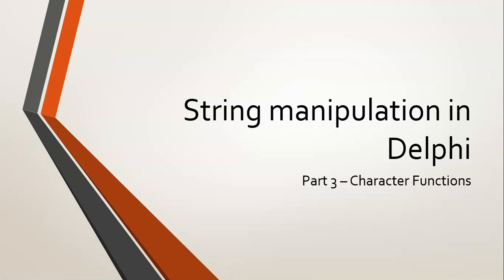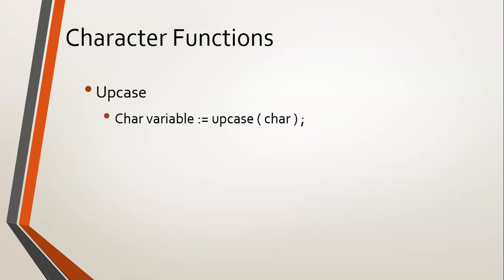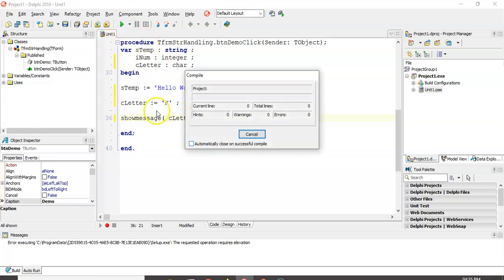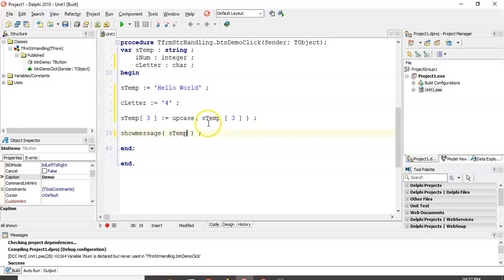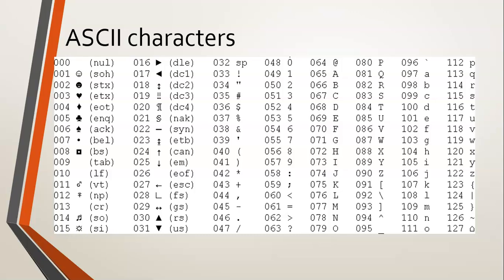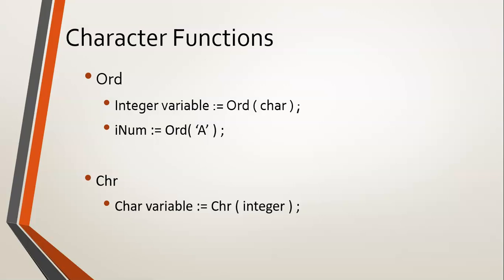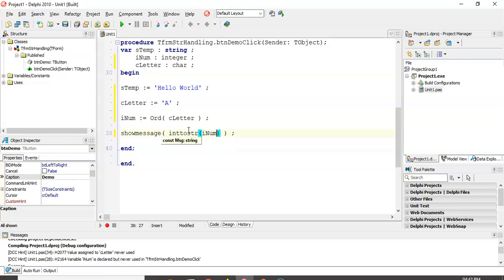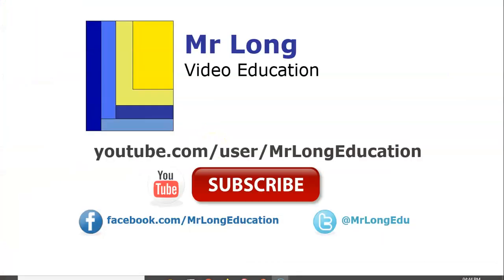String Handling in Delphi (part 3) Character Functions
In this lesson we learn about what a char data type is, what is ASCII and use some built-in character functions in Delphi that will help you to manipulate and work with individual characters. Functions include - UpCase, Ord, Chr.